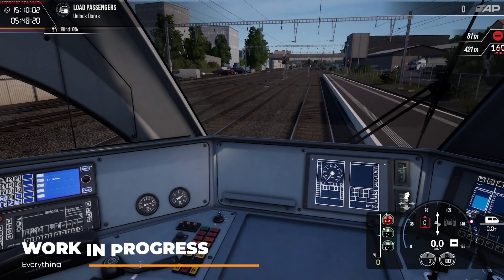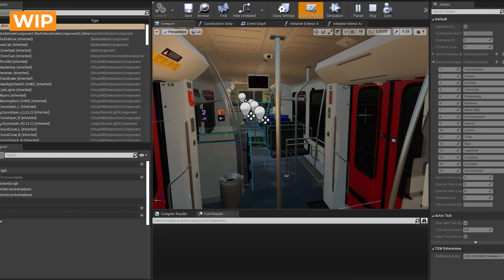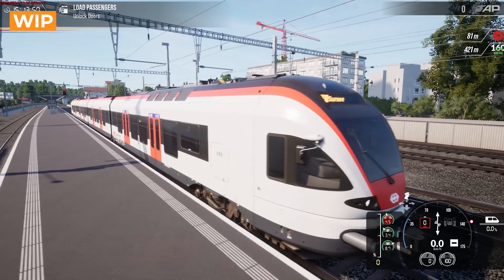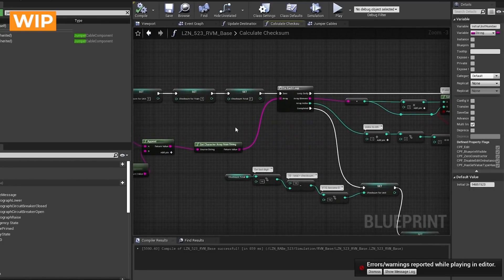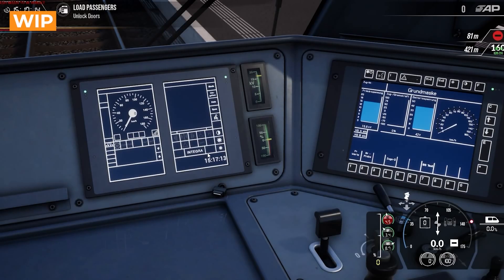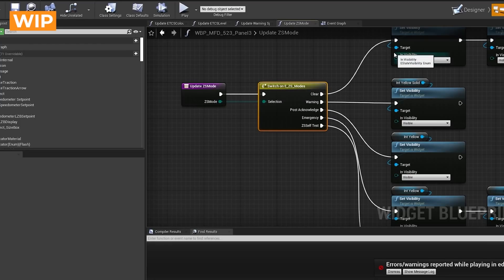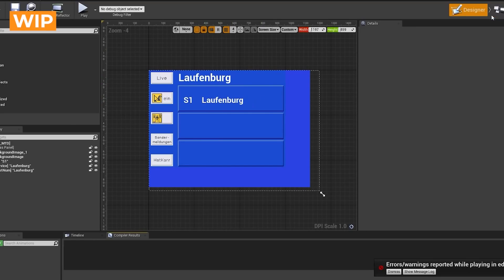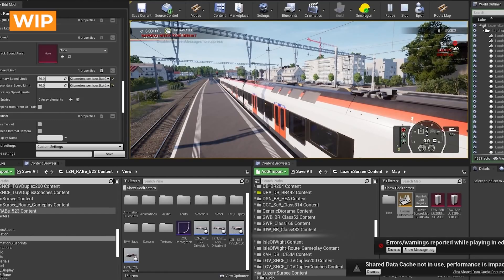Train Sim World 2 | SBB RABe 523 Devblog Technical Setup | Part 2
🎥 Welcome to the official YouTube channel of Rivet Games 🎥
Welcome to this SBB RABe 523 devblog video. Our software engineer Adam is talking you through what it needs to setup a model for Train Sim World and shows a few of the features of this train. The SBB RABe 523 EMU is part of the Luzern - Sursee route for Train Sim World 2.

TIMESTAMPS
0:00 Intro
0:13 Blueprint setup in UE
2:33 Brake indicators
2:58 Working fans
3:16 Blinds & Windows
3:47 Correct UIC numbering
4:50 Calculating the checksum for the UIC numbers
6:04 Digital displays
8:24 Setup the digital displays
9:28 Working destination screens / PIS
10:35 ETCS safety system
13:04 Outro